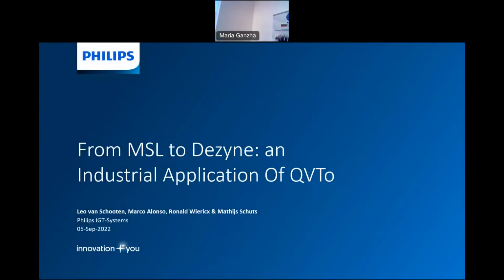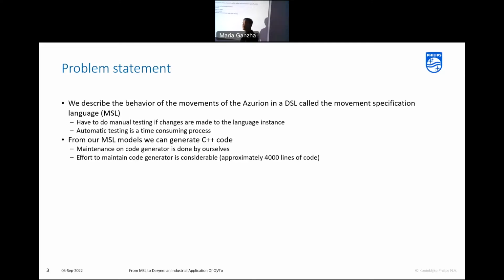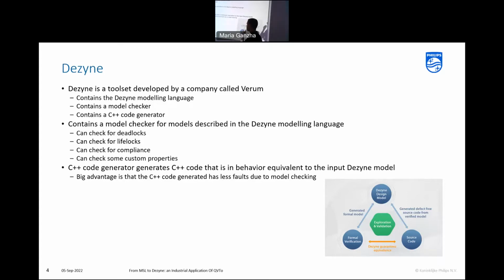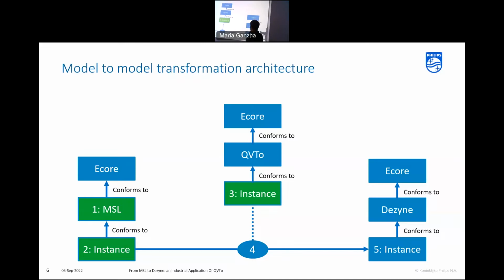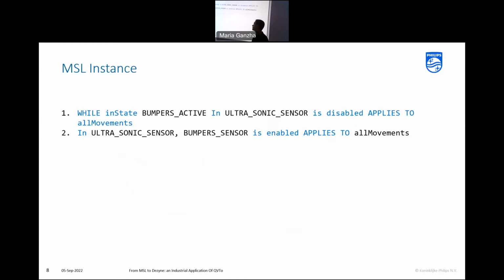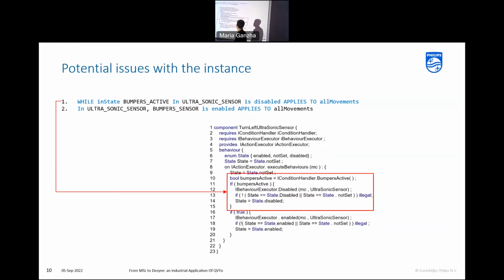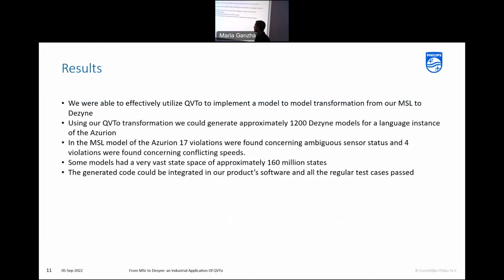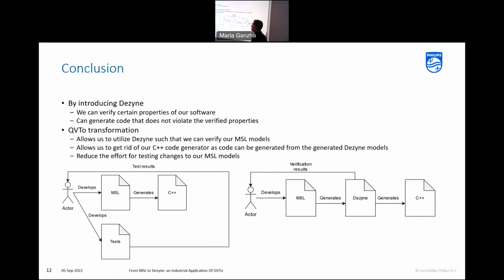MDASD'22 Workshop: Presented by Leo van Schooten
7th Workshop on Model Driven Approaches in System Development (MDASD'22)

Title: From MSL to Dezyne: an Industrial Application Of QVTo
Authors: Leo van Schooten, Marco Alonso, Ronald Wiericx and Mathijs Schuts
Speaker: Leo van Schooten